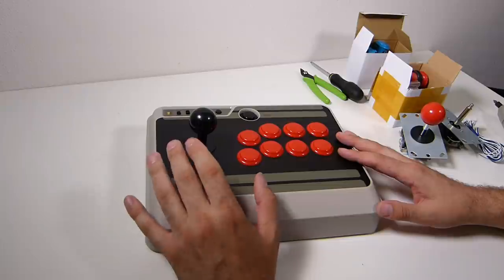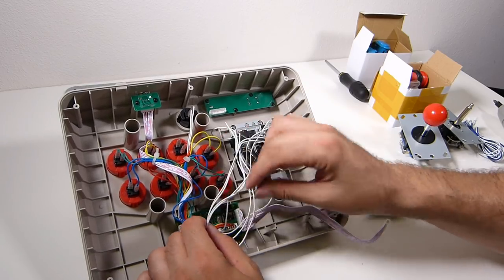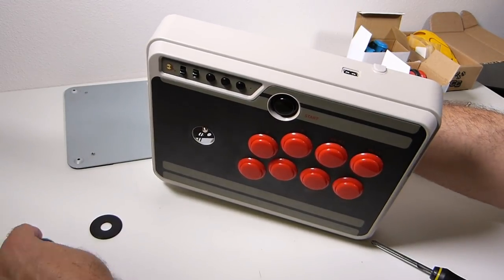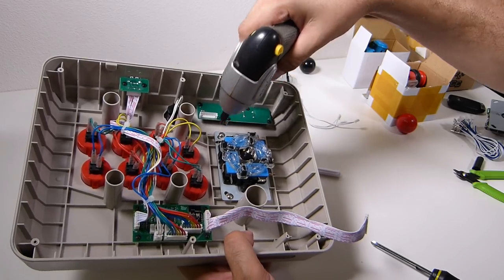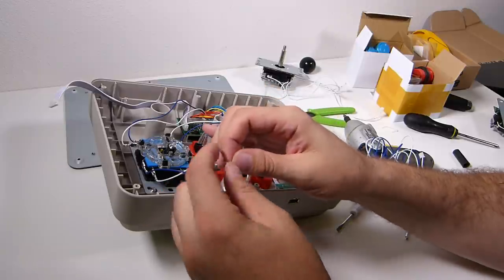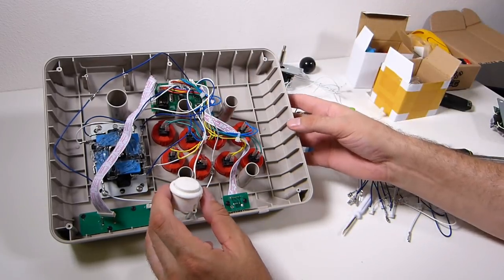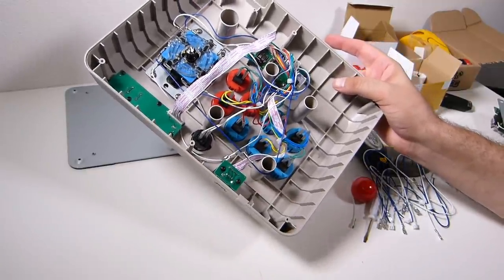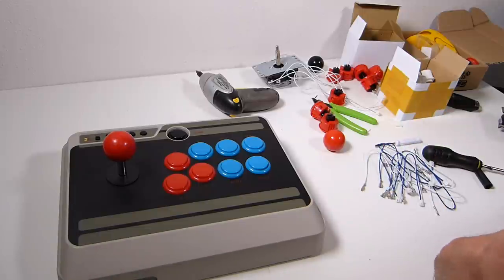8BITDO NES30 ARCADE STICK - UPGRADING TO SANWA BUTTONS AND NEW STICK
8Bitdo Arcade Stick
Sanwa Buttons Black
Sanwa Buttons Red
Sanwa Stick
Blee Stick
Clone Sanwa Buttons

BUILD A SNES CLASSIC MINI!